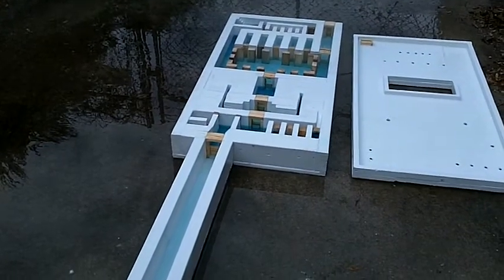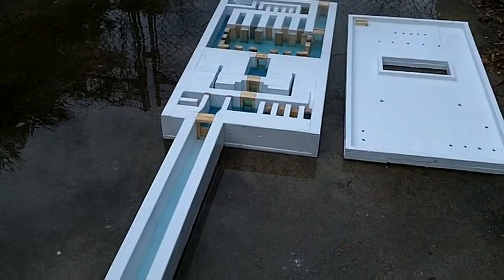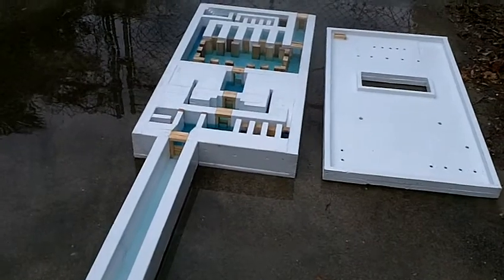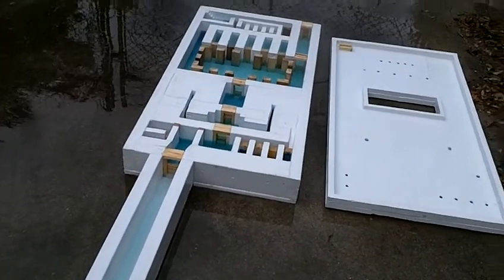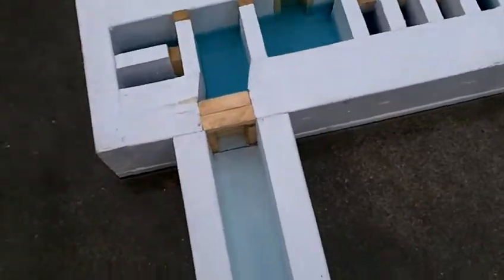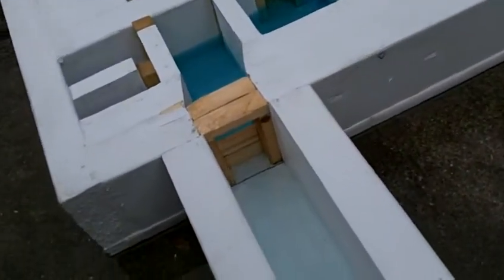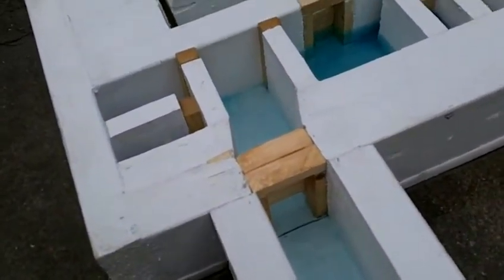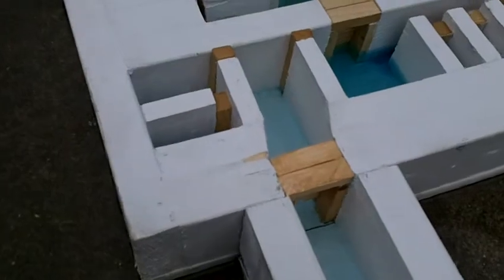pyramid mystery solved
pyramid rain catchment theory demonstration of rain catchment aspects of the water management building of King Khafra on the Giza Plateau. Must see